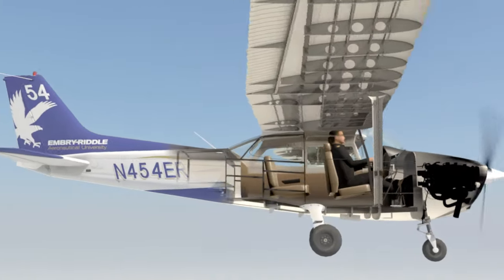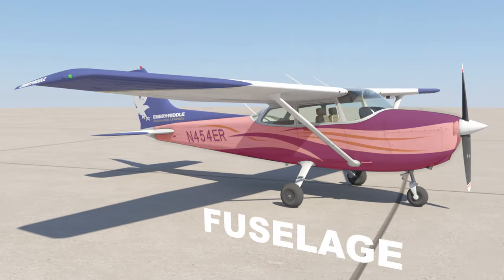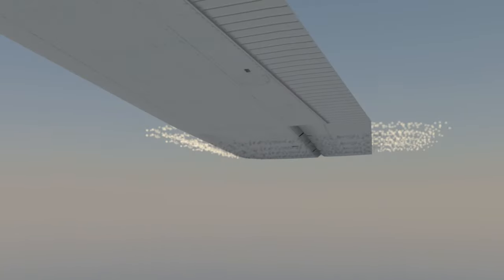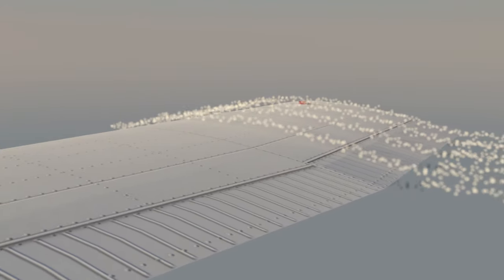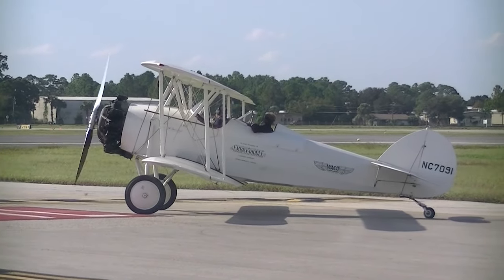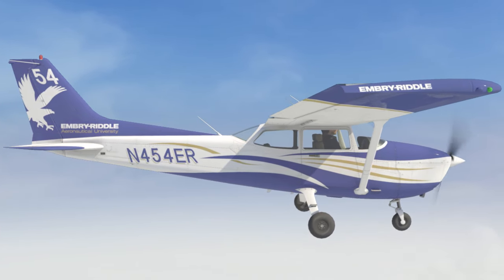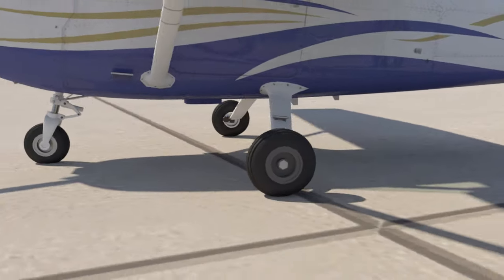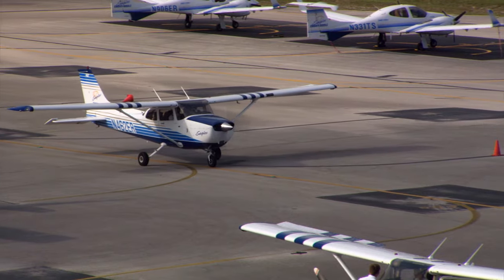Aircraft Systems - 01 - Parts of an Airplane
Here you will learn all of the major components that are common to most types of airplanes.